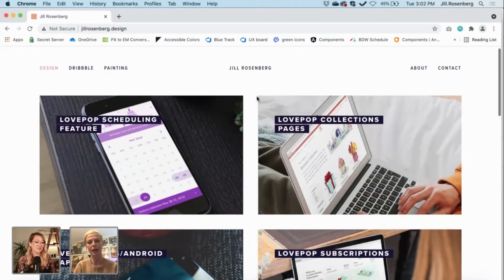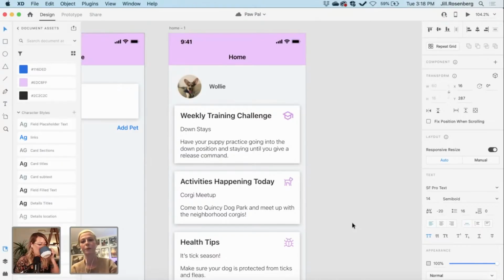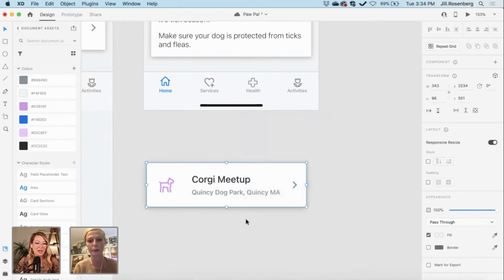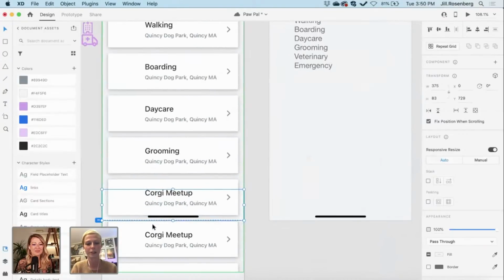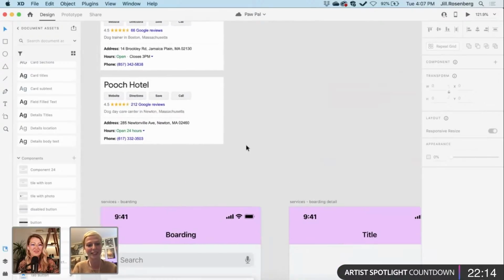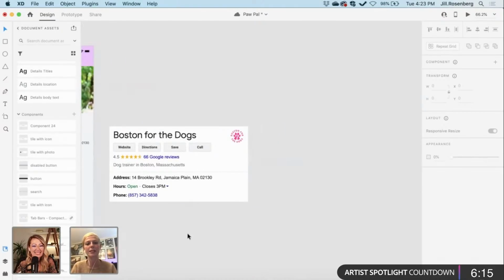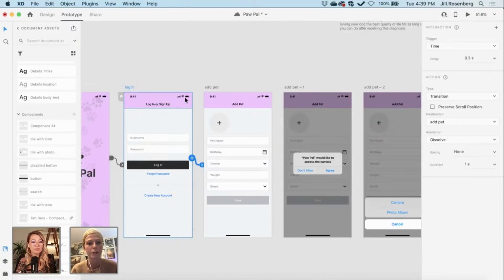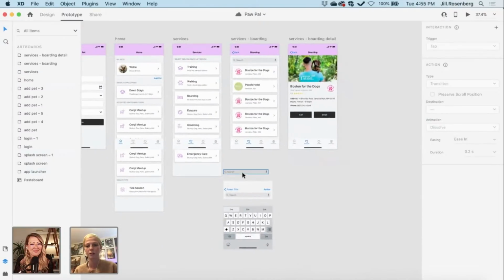Designing a Dog Parent App with Jill Rosenberg - 2 of 2 | Adobe Creative Cloud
Are you a new dog parent that’s overwhelmed by all of the pet apps out there? Join Product Design Manager Jill Rosenberg as she creates an all-in-one resource app for your new pup in Adobe XD! From wireframing to prototyping, tune in as she takes you through her full design process.

Guest Jill Rosenberg is a Product Design Manager based in Boston, Massachusetts.

Host Elizé Todd is a UX Design Strategist, Educator, and Youtuber based in Los Angeles, CA.

Chapters
00:00 Start
01:00 Intro of Jill
04:00 Recap of yesterday's work
09:50 Adding/Creating character styles
18:00 Using grids in design
21:00 Accurately measuring spacing between elements
25:00 Exploring the Auto Icon Plugin
46:45 How to navigate clients insisting on designs that don't work
01:18:30 How far should you push the wireframing process?
01:22:00 What is masking?
01:26:00 Using the Auto-Animation feature